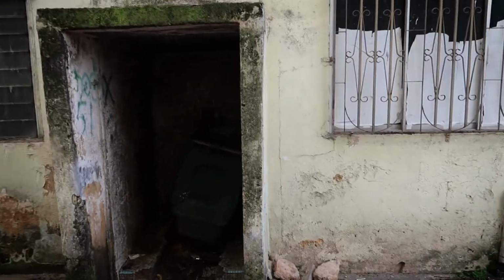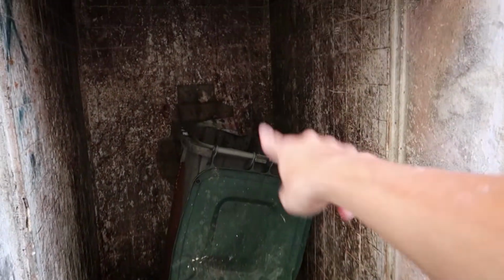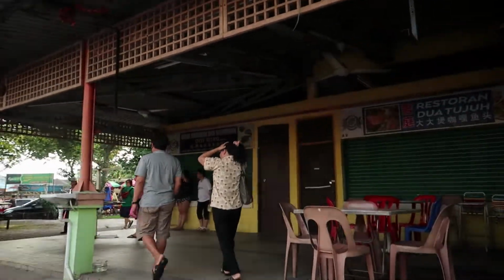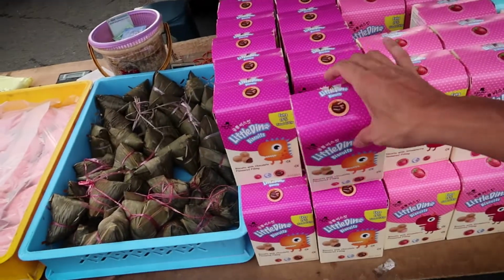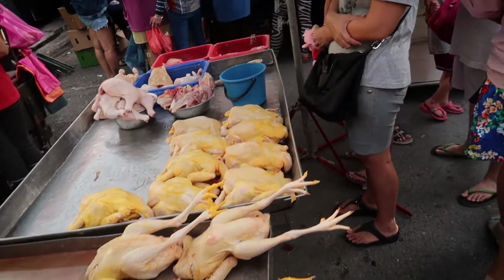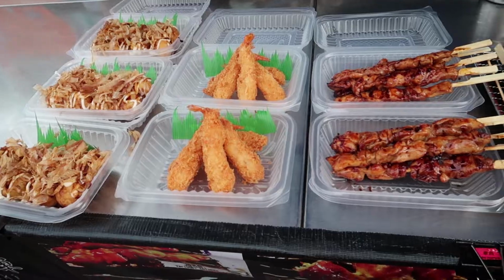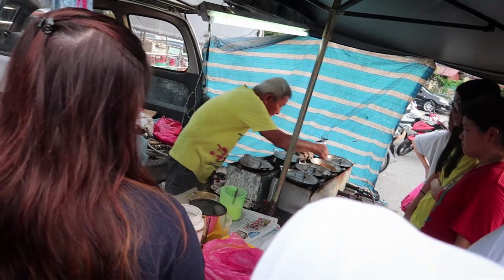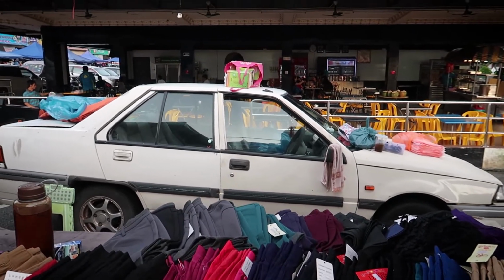RABBIT HUNTING!!!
We spent the day at a market finding ways to extend the rabbit enclosure, but returned home to a huge surprise. The rabbits were missing. We take you on a miraculous journey of finding them back.

For Mails, Gifts and Parcels, please send them to:
AStarVlogs
Blk 613
Hougang Ave 8
#02-446
Singapore 530613